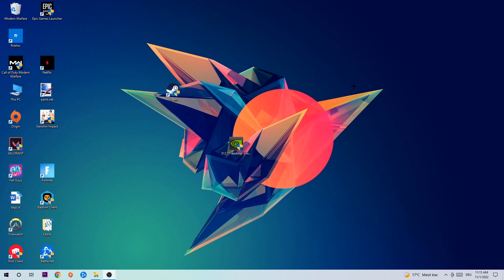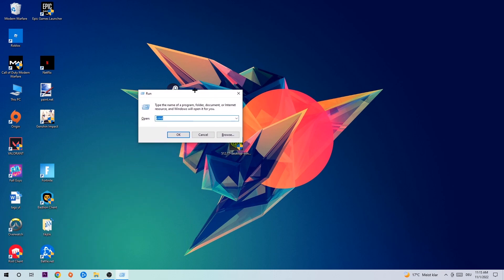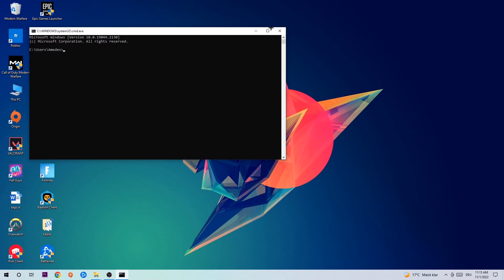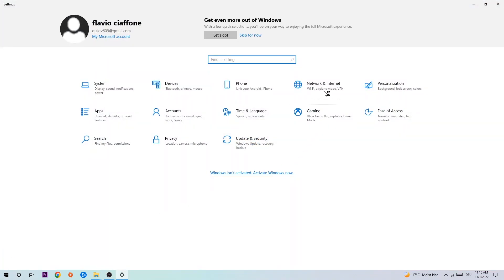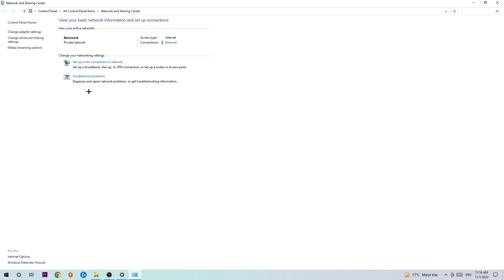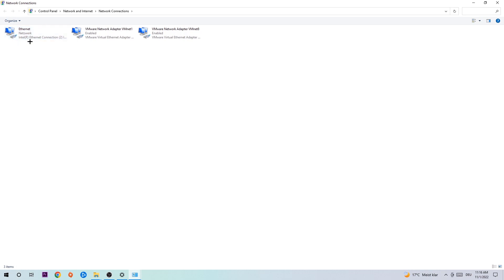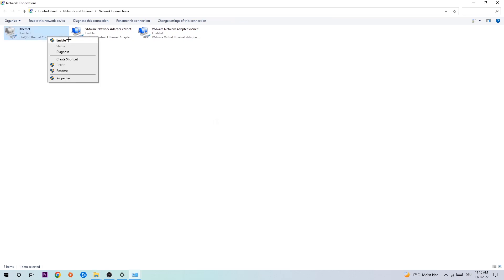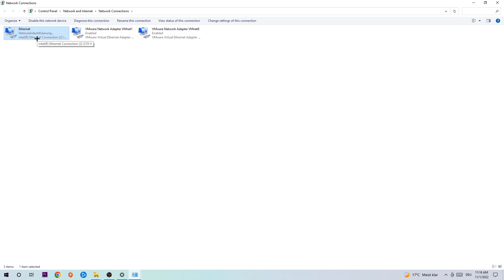Black Desert – How to Fix Connection Issues – Complete Tutorial